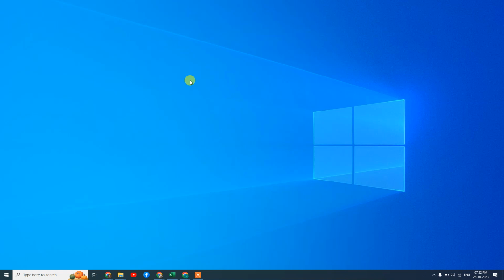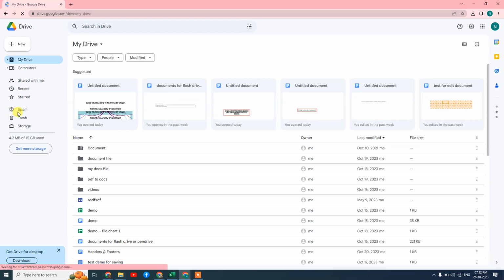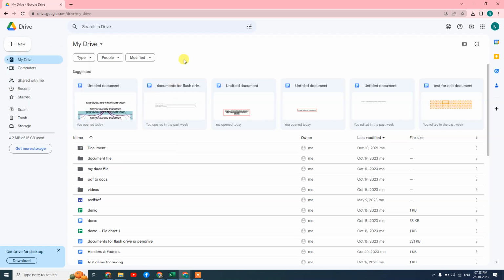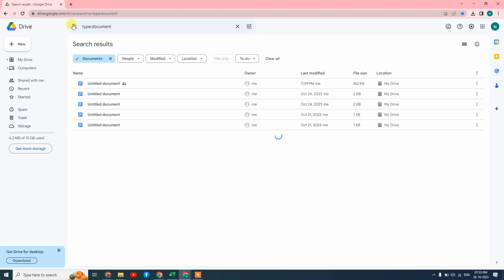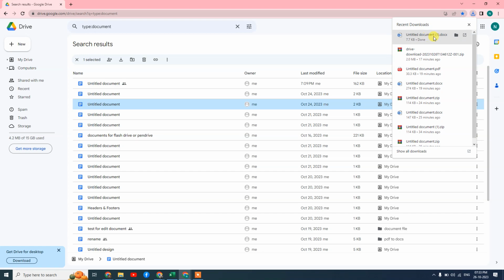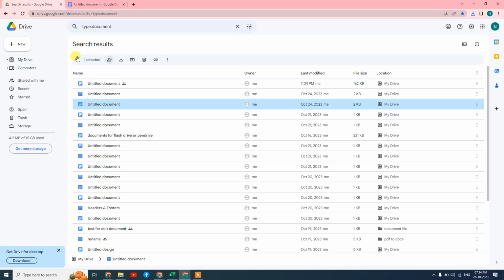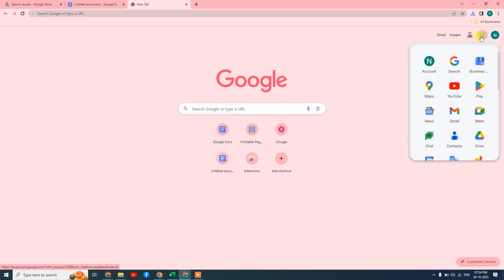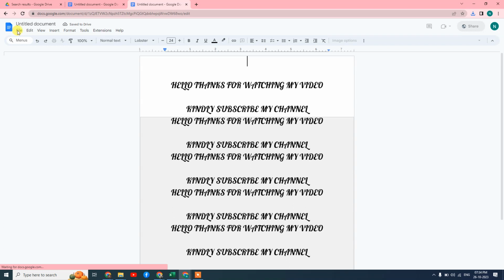How to Save a Google Doc on your Computer with easy steps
In Google Docs, you can save a document to your computer easily. The process is straightforward: go to Google Docs or Google Drive, select the file you want to save on your computer, then follow the steps outlined in this tutorial. It will guide you through the process, making it simple to accomplish.